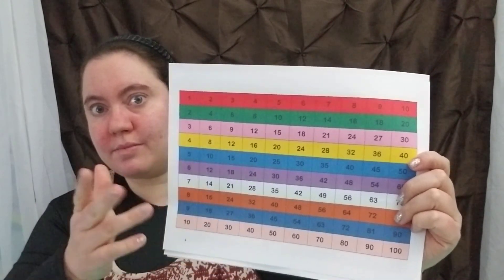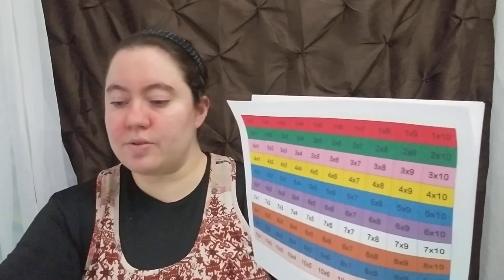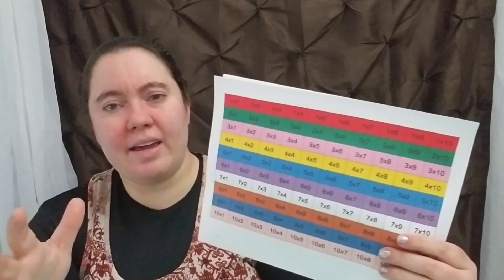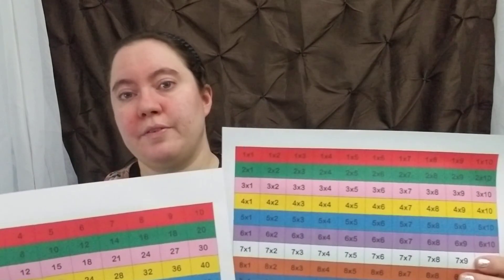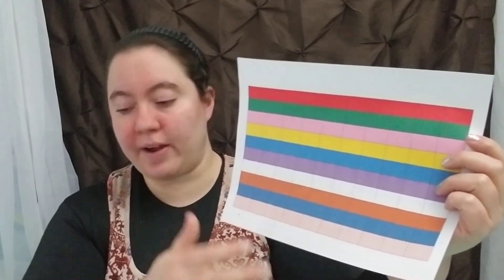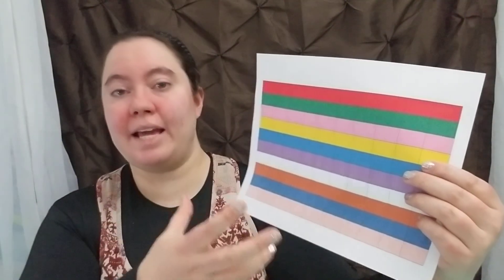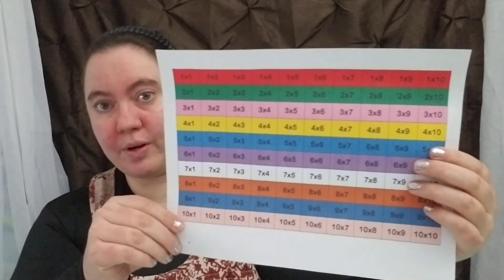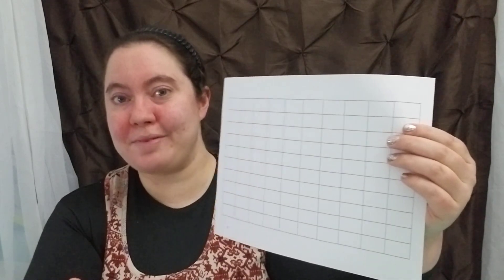Multiplication Board and Manipulatives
Now that you are home with your children, don't let them slide behind in multiplication work.

I have created a package that will allow your children to thrive and learn their tables in no time.

If this video has been of help to you, please check out our Amazon Wish list and donate something to our classroom so we can continue play based learning!